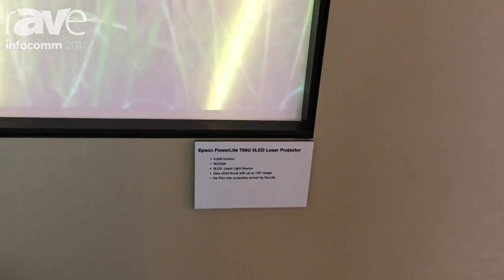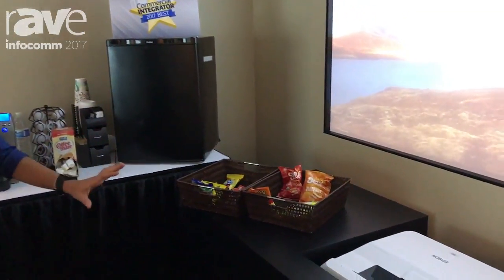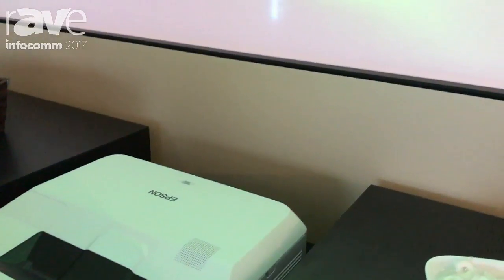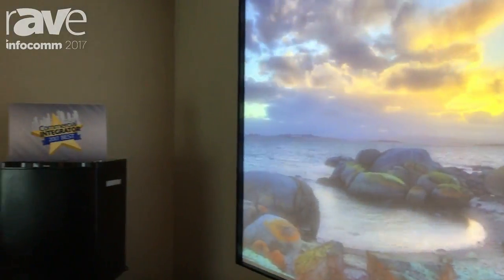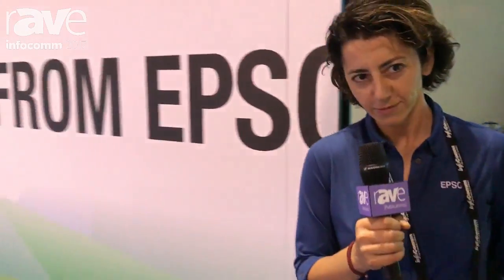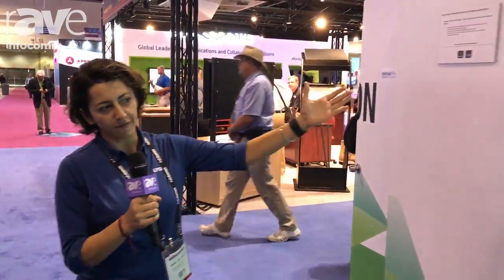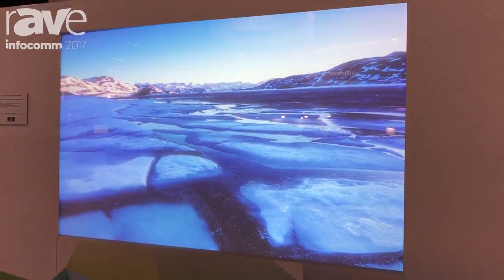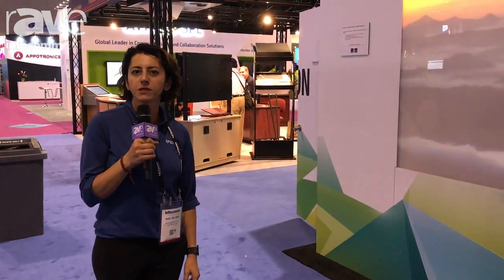InfoComm 2017: Epson Demos PowerLite 700U 3LCD Laser Projector